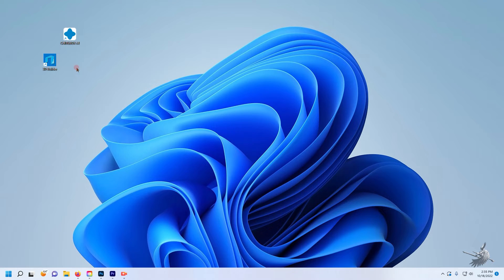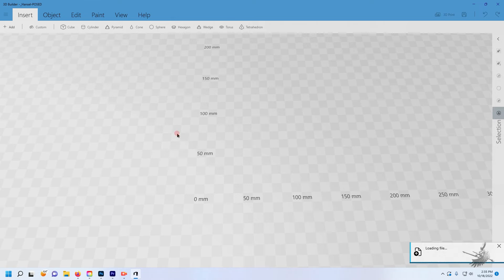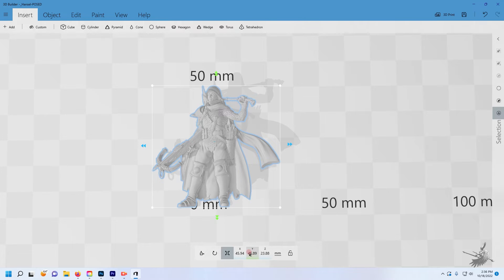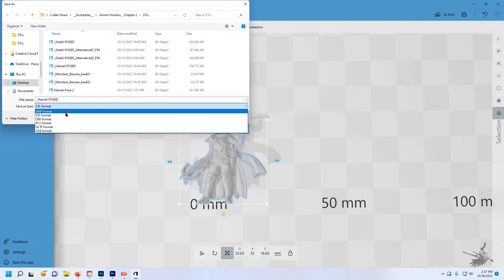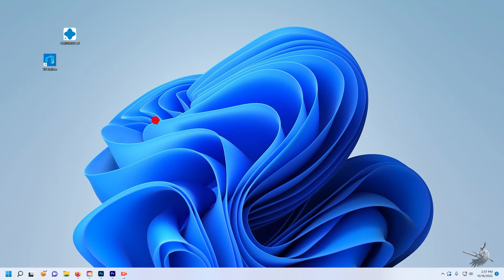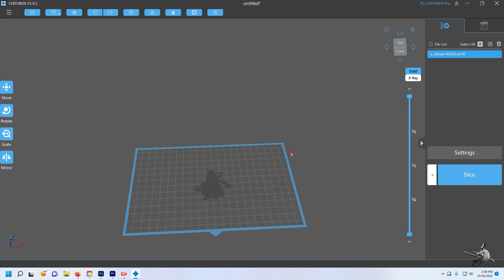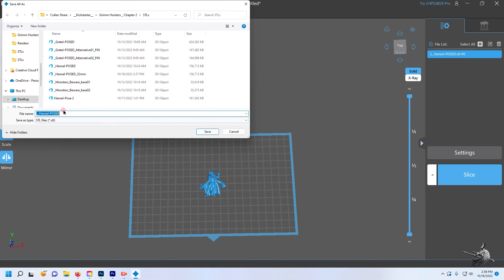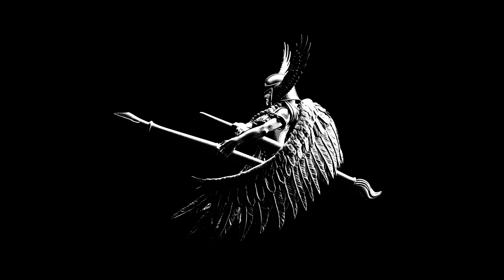Resizing STL files | 2 options | Quick Tips for 3d printing!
In this video we show you two different methods to resize any STL file.

Option 1:
3D builder - found in the Microsoft store.